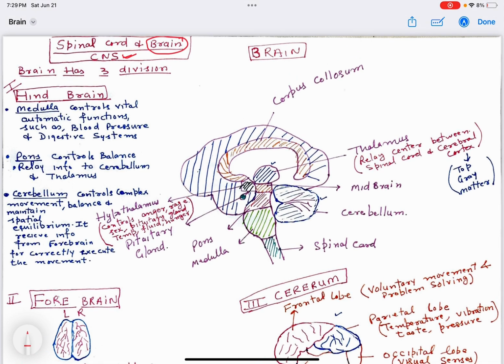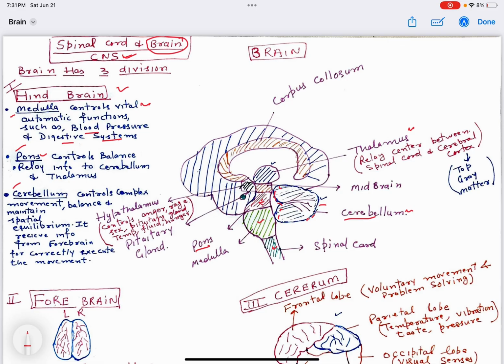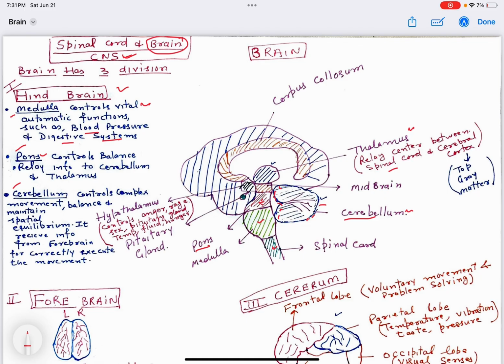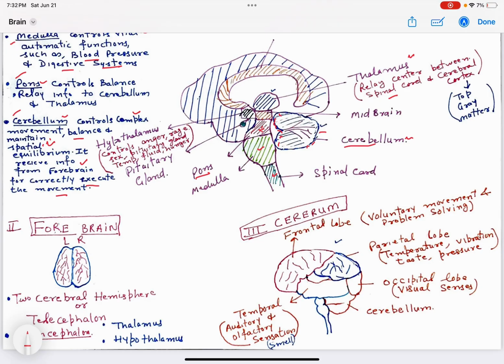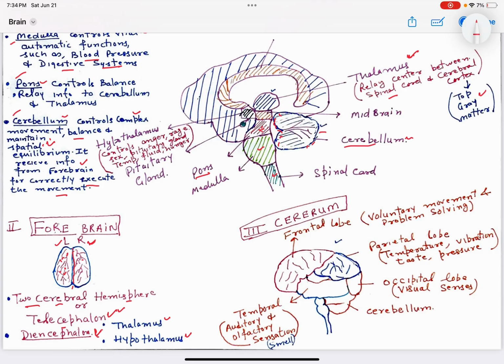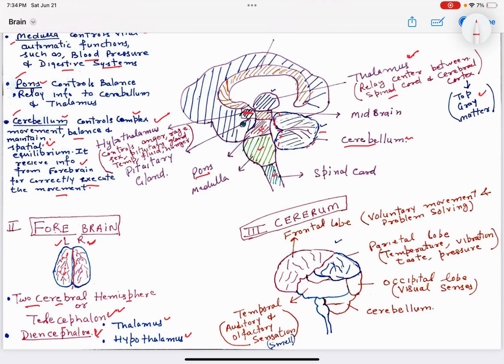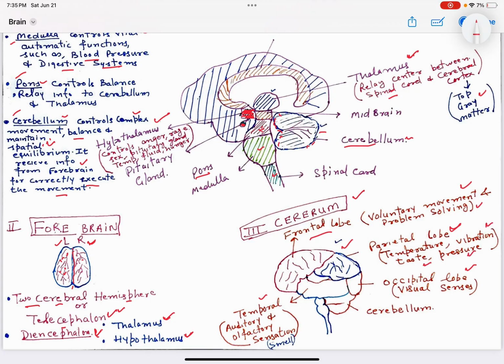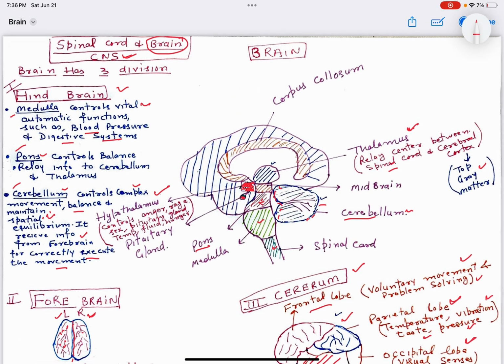Brain, mid brain, Fore brain, cerebrum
What’s really going on inside your head? In this video, we take a visual journey through the anatomy of the human brain, breaking down each part and its key functions — simplified for students, med preppers, or anyone curious about the body’s most powerful organ!

You’ll learn:
✅ Major brain regions: Cerebrum, Cerebellum, Brainstem
✅ Lobes of the brain: Frontal, Parietal, Occipital, Temporal
✅ What each part of the brain controls (movement, memory, vision, speech)
✅ Real-life examples and memory tricks for easier learning
✅ Clinical relevance for conditions like stroke, trauma, and more